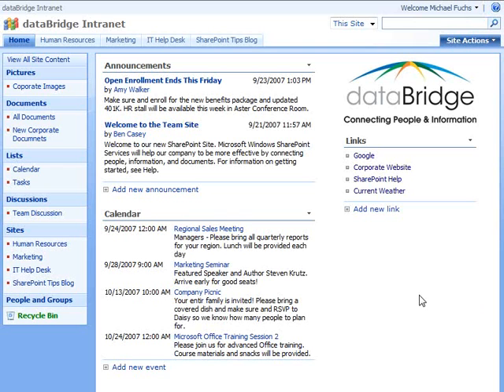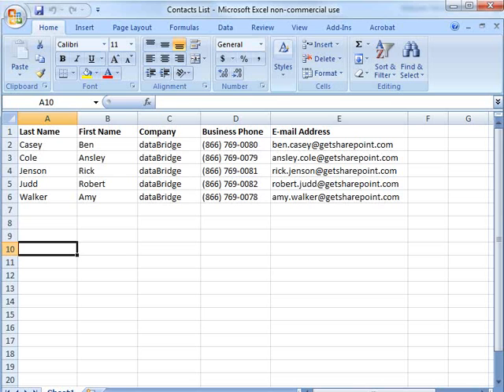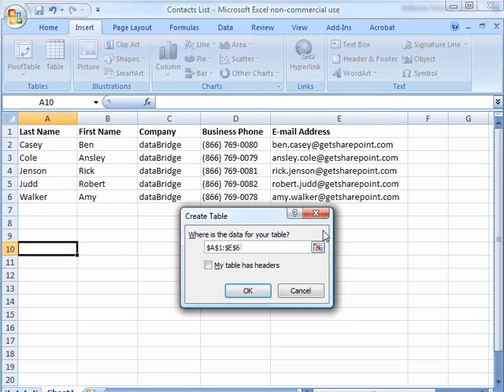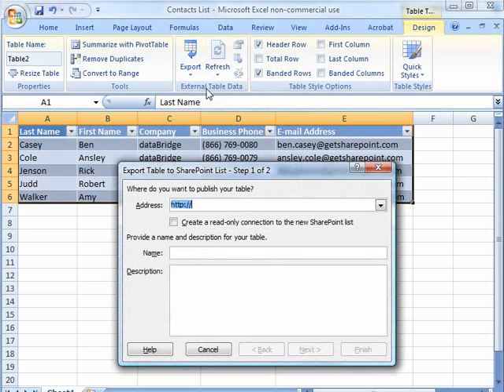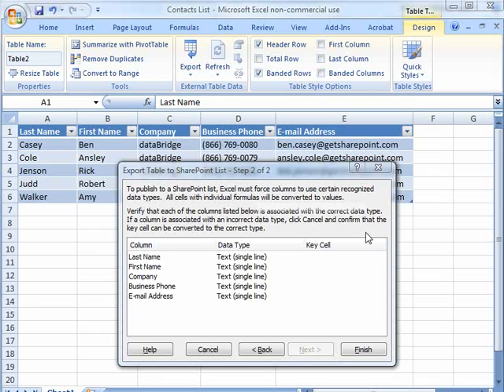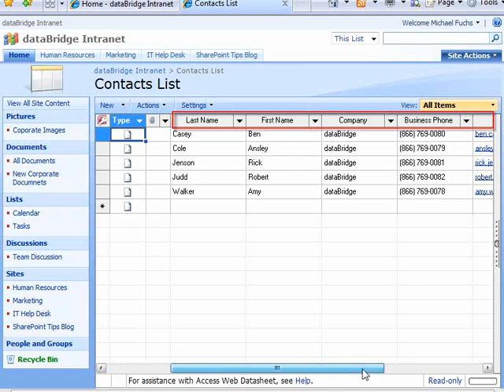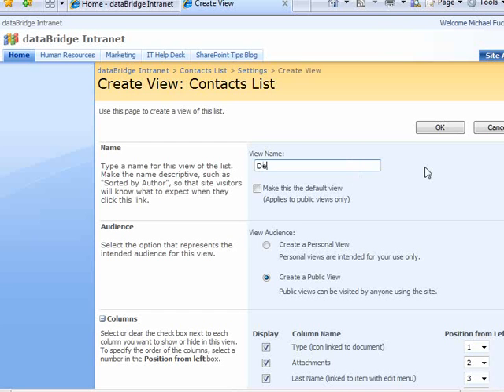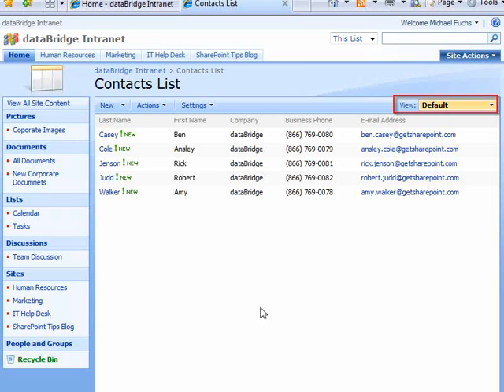Create a custom SharePoint list from Excel